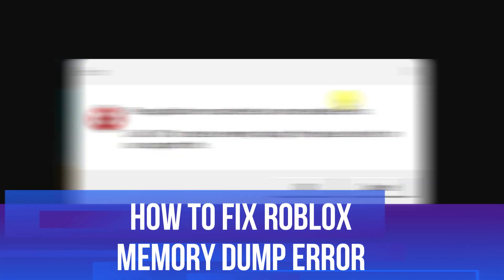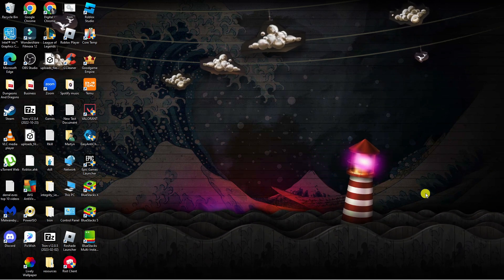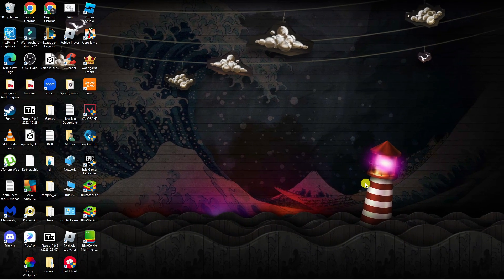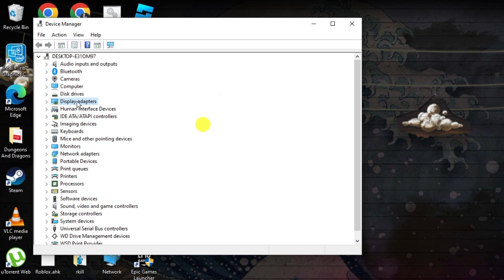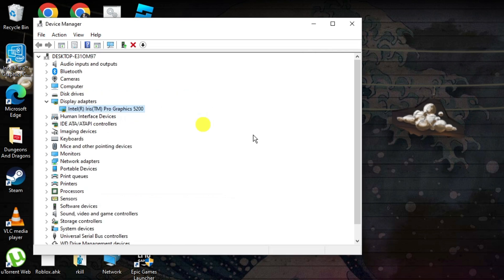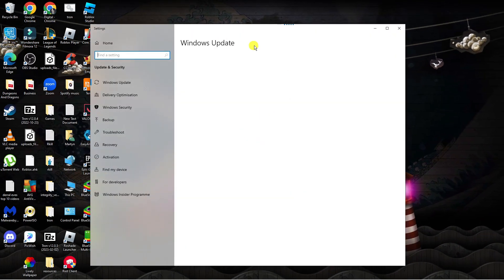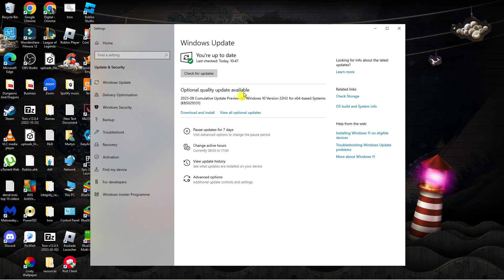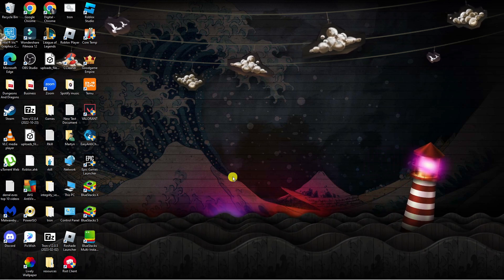How To Fix Roblox Memory Dump Error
Having trouble with the Roblox Memory Dump Error? Don't worry, we've got you covered! In this video, we provide a step-by-step guide to help you fix this frustrating issue and get back to enjoying your Roblox gaming experience.

We're here to assist you in overcoming obstacles and enhancing your gaming experience. Switch to Advanced Mode for personalized advice based on your channel data. Let's fix that memory dump error together!

 ✨Recommended VPN: ✨

Thanks!